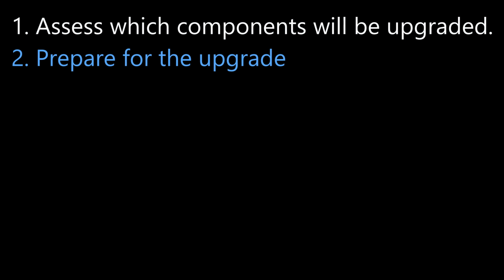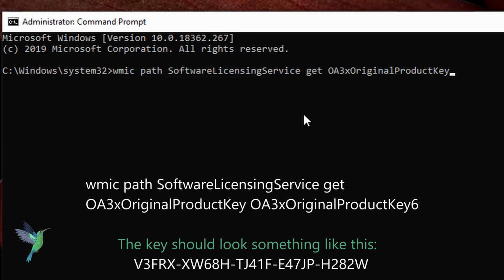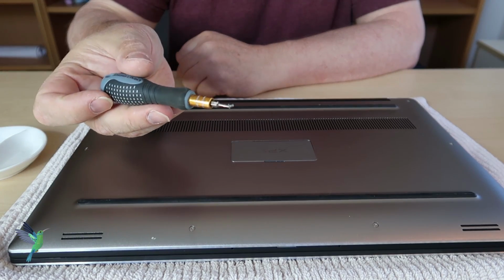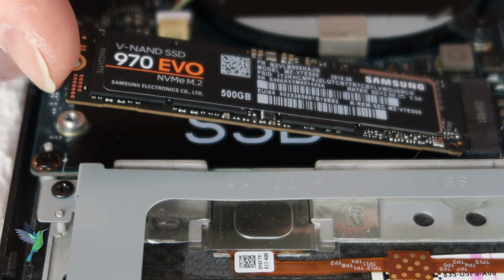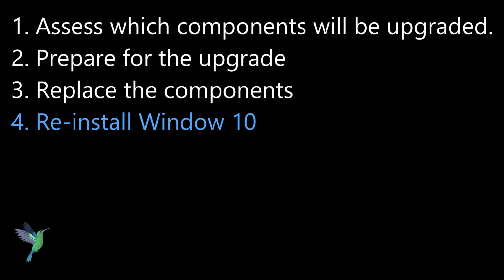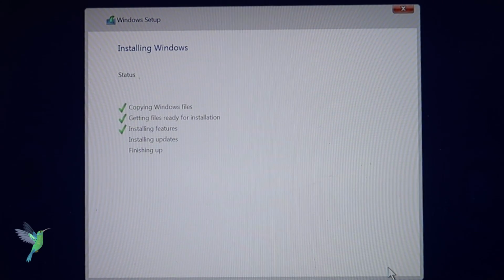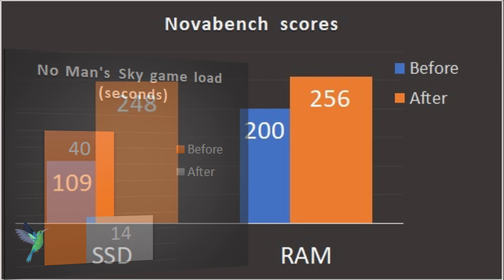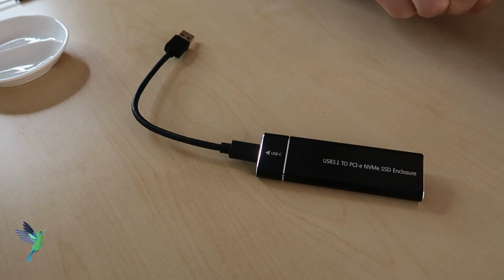Upgrade your laptop SSD & Memory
We take you through a 7-step process to upgrade your laptop including re-installation of Windows 10.

Note: Refer to the cautionary messages at 16:21. Proceed with caution and at your own risk.

We don’t just open up the laptop to replace hardware; we show you have to transition from your existing set up to a fully installed and patched Window 10 laptop.  There’s also some guidance on troubleshooting and a small bonus recycling section.

We hope this goes as well for you as it did for us.

Here are the 7 steps with starting timestamps for each.
1. Assess which components will be upgraded (00:50)
2. Prepare for the upgrade (02:40)
3. Replace the components (04:26)
4. Re-install Window 10 (09:25)
5. Apply security updates (12:50}
6. Check the upgrade is successful (13:43)
7. Troubleshooting (14:18)

For my laptop, a Dell XPS-15 9560, I elected to upgrade from
    a. Storage    256Gb SK Hynix SSD
    b. RAM        8Gb SK Hynix 2400 DDR4
    c. WiFi card  Killer Wireless n/a/ac 1535
To (with Amazon links*)
a. Storage Samsung 500Gb 970 EVO
b. RAM 16 Gb Crucial 2666 DDR4
    c. WiFi card  No change

Here are the commands and tools I use in the video
1. Extract Windows 10 Product key
     wmic path SoftwareLicensingService get OA3xOriginalProductKey
2. Windows 10 installation media tool
3. Novabench tool

o ACK-DC110 Replacement AC Power Adapter Kit
o Camera: Canon Powershot G7X Mark II
o Portable USB battery
o Mains USB charger
o NB-13L generic battery
o NB-13L genuine Canon battery
o Rode VideoMicro Compact Microphone
o Rode SC7 3.5mm TRS to TRRS Patch Cable

o Camera: Canon Powershot G7X Mark II (Australian warranty)
  o Rode SC7 3.5mm TRS to TRRS Patch Cable: Refer US site link above
* Alternate products may be linked; check details and suitability before purchasing. Some items may not eligible to shipping to select overseas destinations.

Any information available at this channel, video and associated material (the channel) is intended for general guidance only and must never be considered a substitute for advice provided by a qualified professional.
Always seek advice with questions you may have regarding your circumstances and requirements.
Although MakingStuffEasy takes all reasonable care to ensure that the contents of the channel are valid, all information contained on it is provided ‘as is’.
MakingStuffEasy makes no warranties or representations of any kind concerning the accuracy or suitability of the information contained on the channel.
MakingStuffEasy may at any time and at its sole discretion change or replace the information available on the channel.

for additional information.